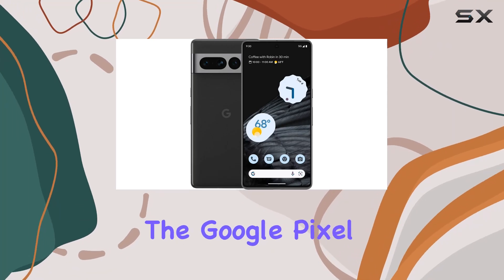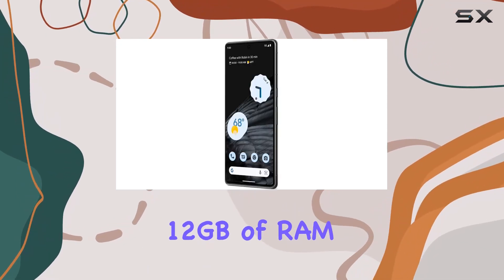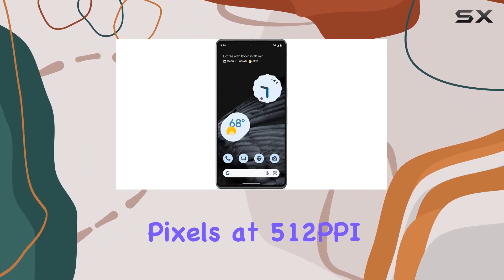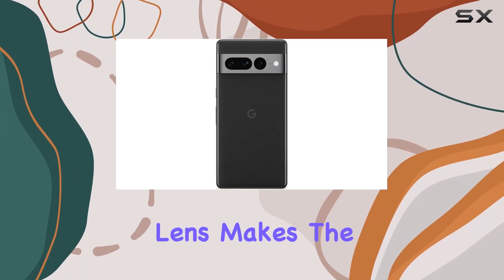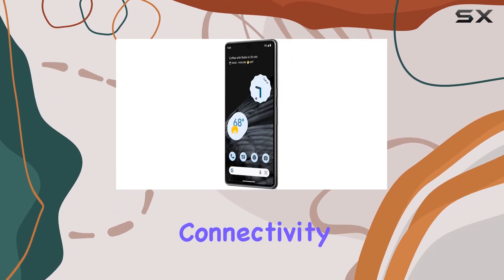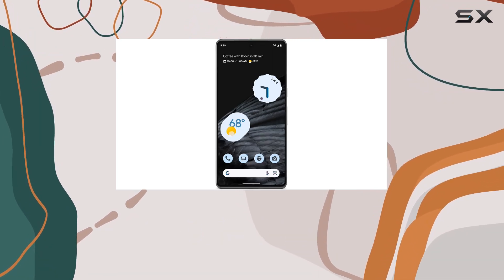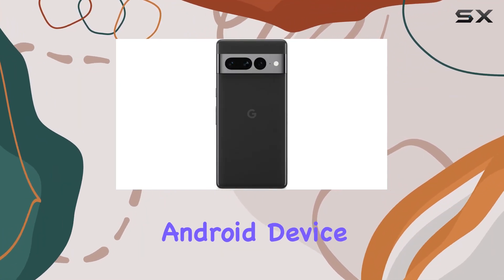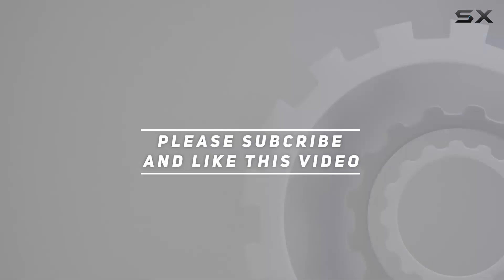Google Pixel 7 Pro Review: Best-of-Everything Phone?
0:00 Intro
0:06 Review

Things that we mentioned in this video:
Google Pixel 7 Pro : B0BKDTVR8B